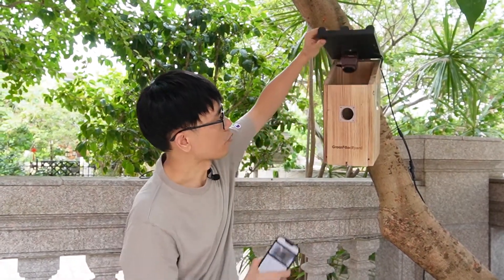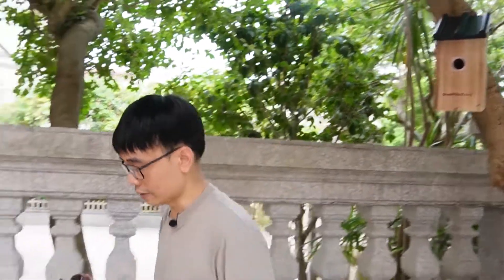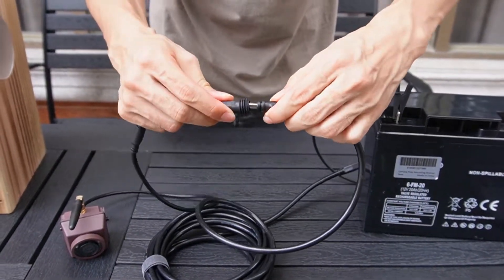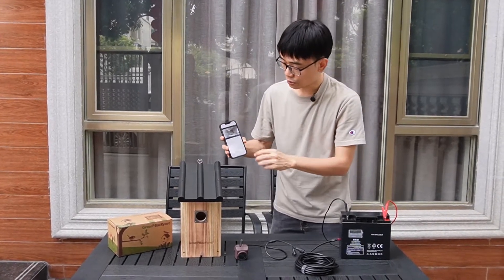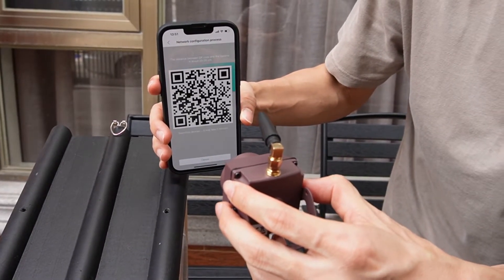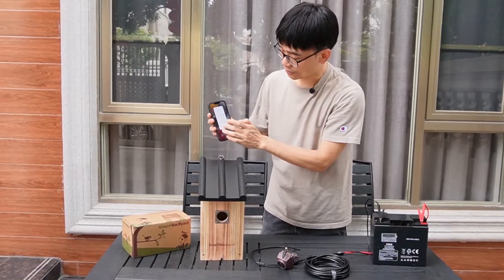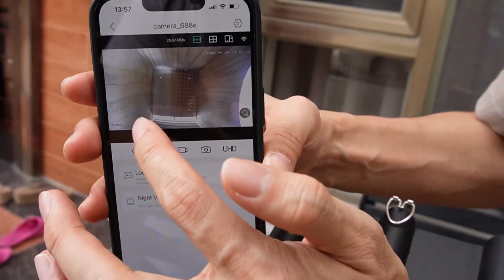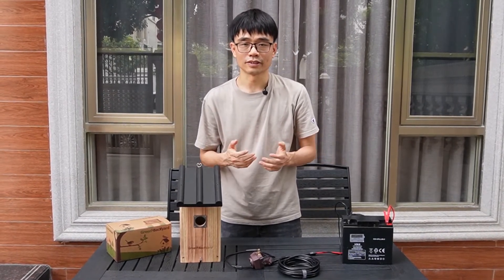How to connect two WiFi bird box cameras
The WiFi bird box camera is IP based camera. Each camera has an independent IP address and works standalone. We can connect more than one WiFi bird box camera to the router. It works very similarly to a mobile phone. We can have more than one mobile phone connect to the same WiFi network and access the internet. In this video. You see how to connect a second WiFi bird box camera to the WiFi router. It is the exactly same steps we need to connect the second WiFi bird box camera. After the camera receives the WiFi password, it will be online. We can access the new camera from multiple devices.

These is the bird box camera you saw in this video.